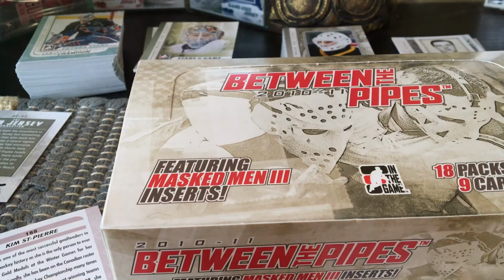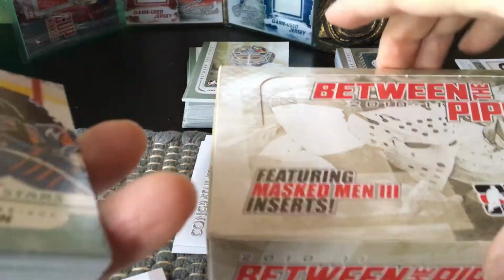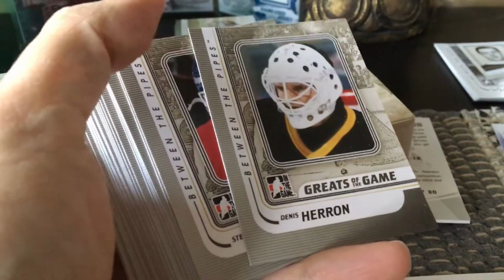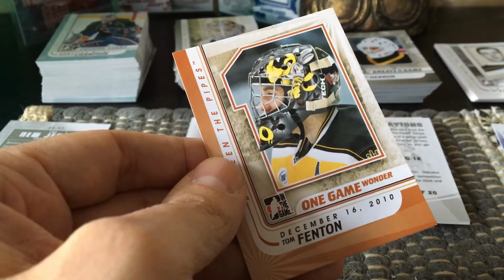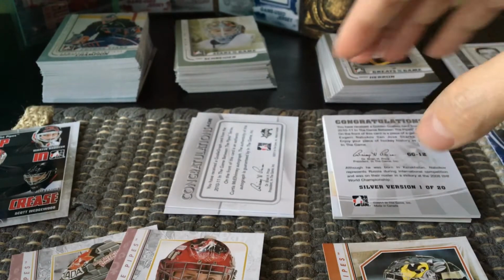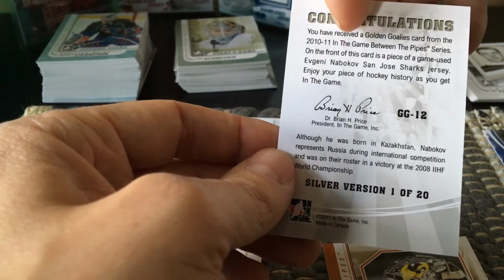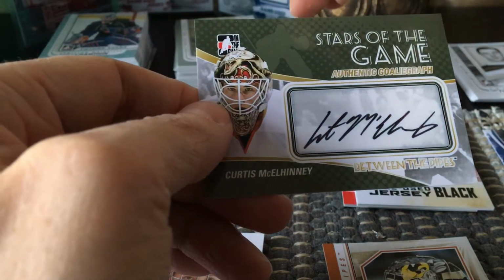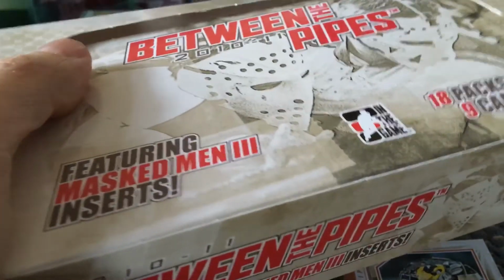2010-11 (10/11) In the Game (ITG) Between the Pipes Hockey Hobby Box Break | RECAP (2020)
2010-11 ITG Between the Pipes Hockey Hobby Box Break Recap — by Fultoncards — Habs and Leafs Mojo

Note: Yes, that Silver Jersey is a 1 of 20!

010/11 In The Game Between the Pipes Hockey Hobby Box

This year the base card checklist has been expanded to 200 cards including two new subsets: One Game Wonders and Women In The Net.

The autograph card checklist is one of the largest ever featuring hobby favorites along with some new additions to BTP, namely; Bob Sauve, Chico Resch, Cesare Maniago, Darren Pang, Pokey Reddick, John Garrett, Frank Pietrangelo, Kelly Hrudey, Murray Bannerman, Mike Vernon and Steve Penney.

Each box of 2010-11 Between The Pipes contains 18 packs with 9 cards per pack! This year's Between The Pipes features an amazing base card set, Game-Used Memorabilia cards and Authentic GoalieGraphs cards inserted 1:8 packs*. Back this year are the Non-Memorabilia insert sets featuring Masked Men III and the continuation of the year-long celebration - 100 Years of Card Collecting, all inserted 1:8 packs*. The He Shoots - He Saves Redemption Program is back where collectors can redeem 200 points for limited, game-used memorabilia cards not available in packs.

HIGHLIGHTS
- Authentic Game-Used Memorabilia Cards 1:8 packs
- Autograph Cards 1:8 packs
- Non-Memorabilia Insert Cards 1:8 packs
- Masked Men III Cards 1:8 packs

CONTENT HIGHLIGHTS

Base Cards
A 200 Base Card set with great subsets including:
Future Stars, Immortals, Stars of the Game, Greats of the Game, Women of the Nets and One Game Wonders.

Non-Memorabilia
Inserts (1:8 PACKS)
There are 6 different Non-Memorabilia Insert sets to collect including 100 Years of Card Collecting, Deep In The Crease, Guarding the Bleu Blanc et Rouge Net, Guarding the Blue and White Net, Inspired Masks and Their Country's Finest.

Masked Men III (1:8 PACKS)
Featuring the men behind the masks!

Authentic GoalieGraph Cards (1:8 PACKS)
Over 130 autograph cards that are made up of 6 sets including Future Stars, Stars of the Game, Greats of the Game, Immortals, Women of the Nets and One Game Wonder.

Game-Used Memorabilia Cards (1:8 PACKS)
A great collection of insert sets featuring Authentic Game-Used memorabilia cards.

18 packs per box, 9 cards per pack